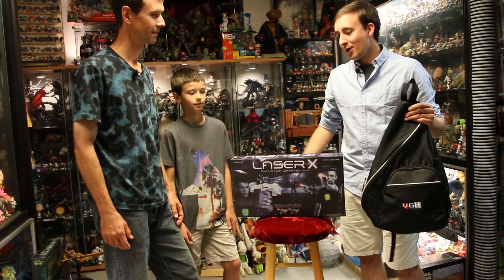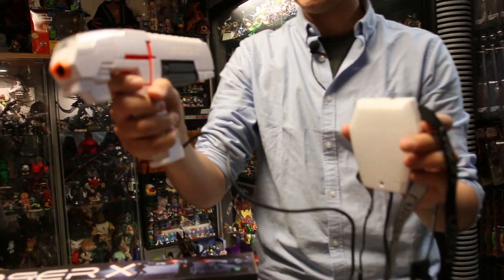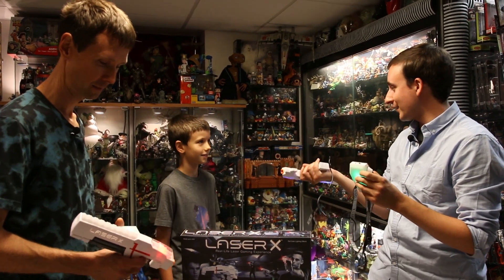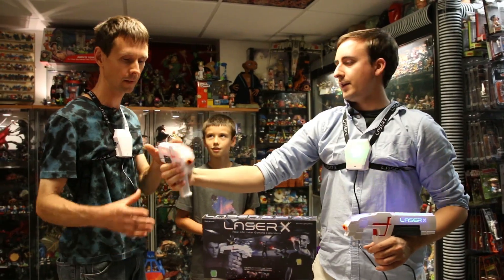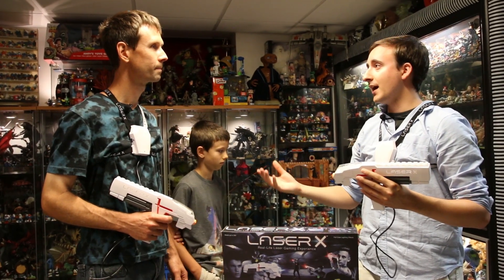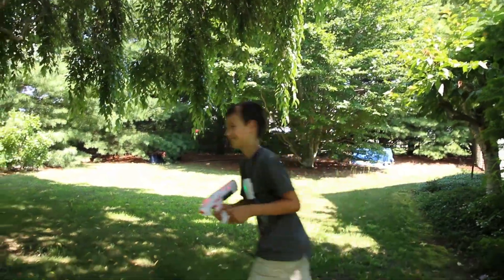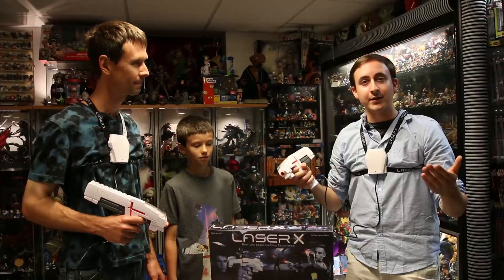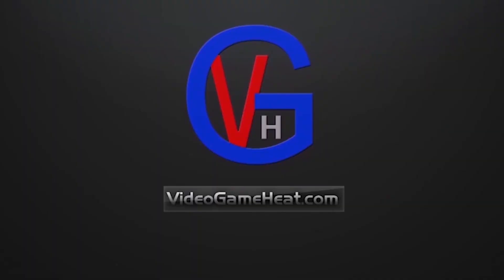LASER TAG IN REAL LIFE!! Laser X 2017 Review | Interactive Outdoor Gaming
Today we play Laser X 2017 "Lasertag in Real Life", a perfect gift for kids over the holidays. Special thanks to the Laser X team for sending it over.  We then meet Robert from the VGH Star Wars Fan Film "A Collectors Journey" ► Check it out

Special thanks to my brother Devin who was the post production supervisor for this video. He is now the manager of VideoGameHeat.

Thank you to Robert Wayne who was the Steadicam Operator for this video.